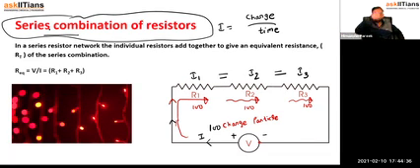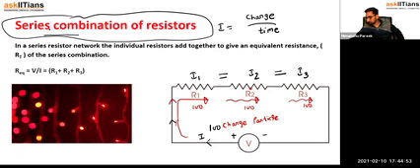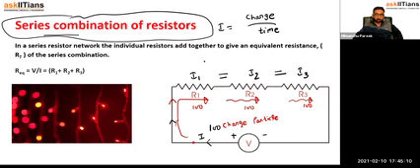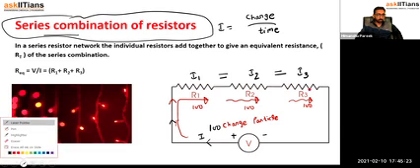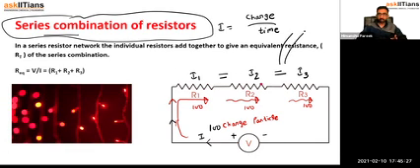Series & Parallel combination of resistors|Lecture-3|Electricity|Physics|Grade-10|Olympiads|JEE|NEET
🌟 Introducing AskIITians YouTube Channel Playlist for Class 10th Human Eye and Colourful World 🌟
Rishabh Dev Pandey sir has explained Electricity | Series combination of resistors
Parallel combination of resistors
For more information on force and pressure, refer to our revision notes on Class 10 Science